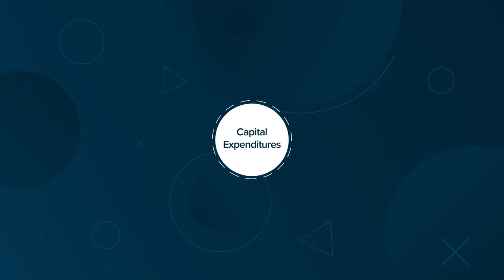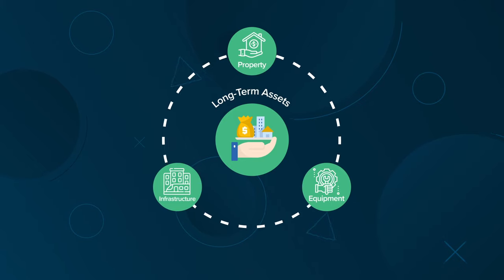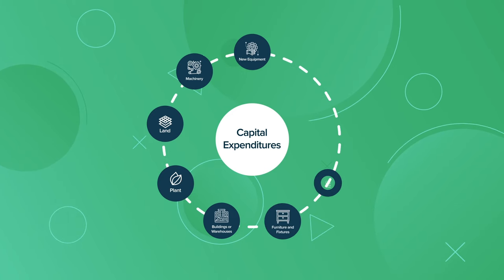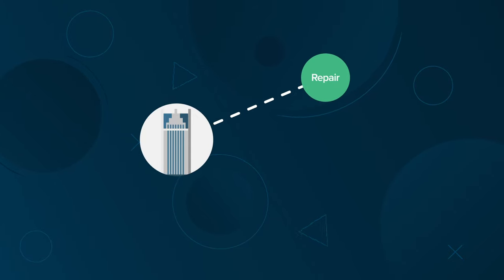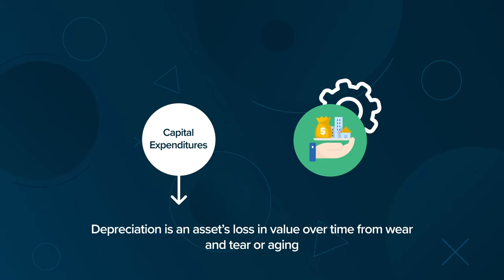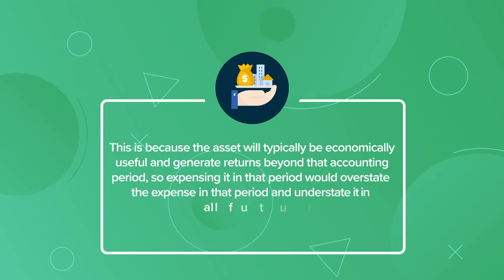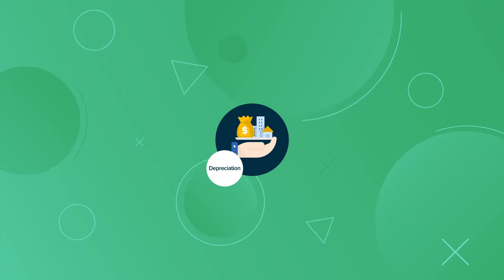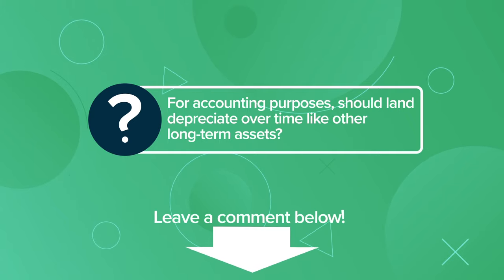Capital Expenditures (CapEx) Definition | Finance Strategists | Your Online Finance Dictionary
Any funds spent on acquiring new assets or upgrading old ones to improve performance are capital expenses, or CapEx.

For accounting purposes, any expense that either adds new physical assets to a company or extends the life of an existing physical asset by more than one year is recorded as a capital expenditure.
0:00 Capital Expenditures (CapEx) Definition
0:31 What are Capital Expenditures?
0:52 CapEx in Cash Flow Statement
1:10 CapEx Depreciation
1:48 CapEx Decisions in the Organization
2:03 Capital Expenditure Question & Application